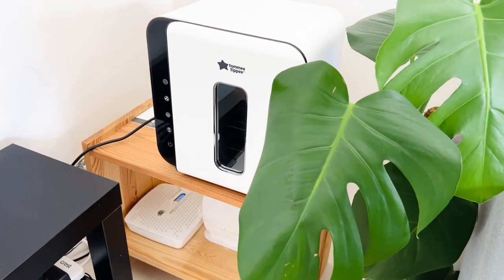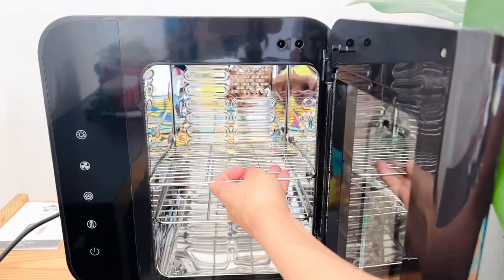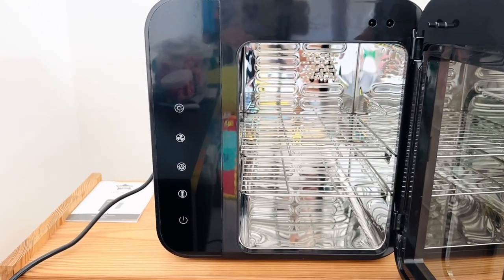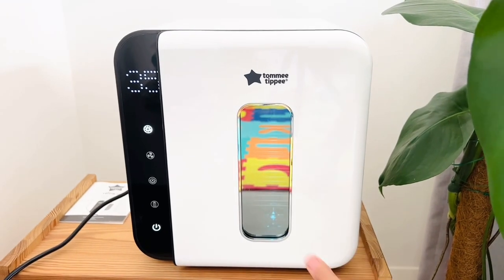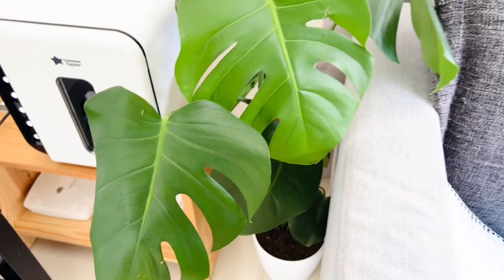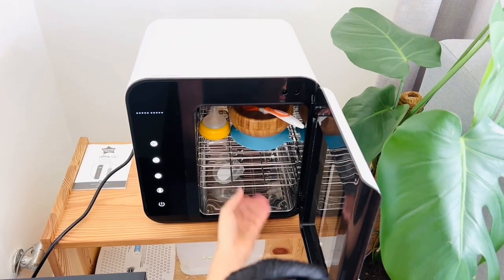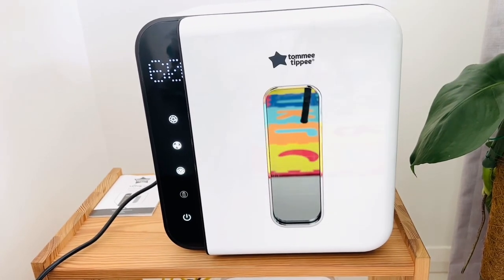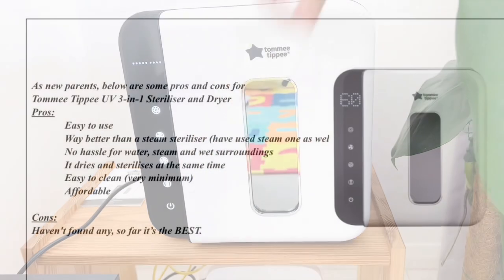Honest Review: Tommee Tippee UV 3-in-1 steriliser and dryer. Is it worth it?